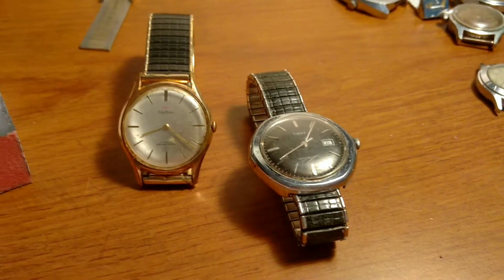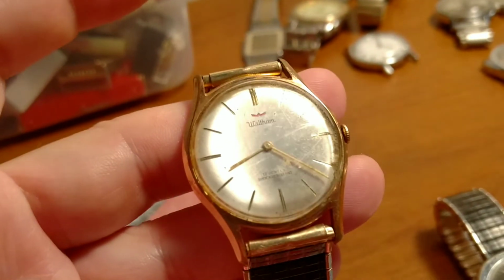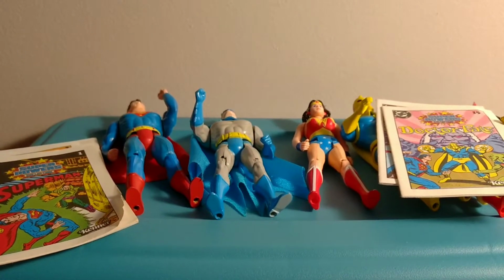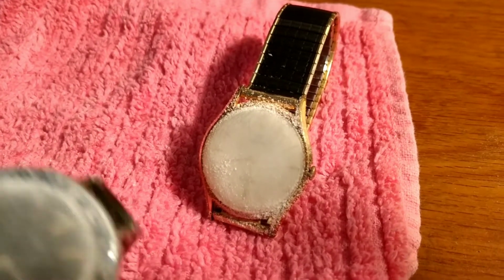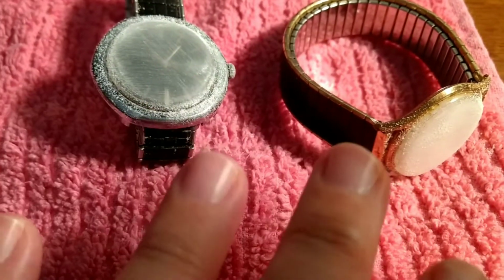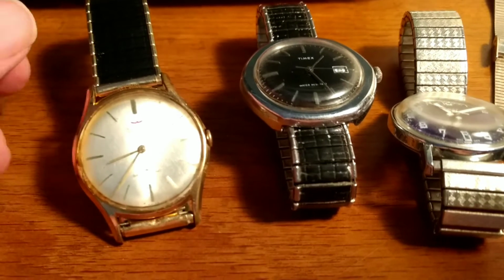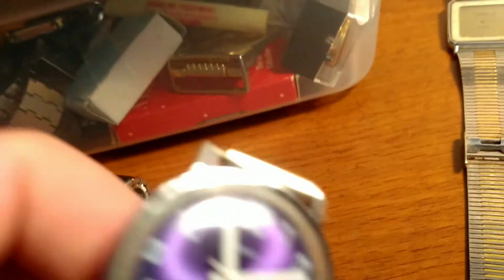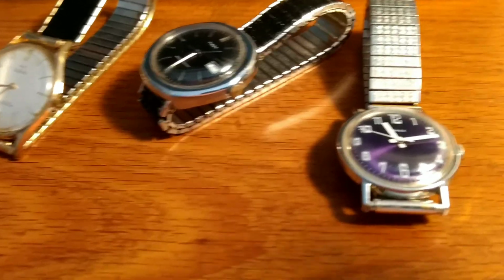Removing Scratches from Watch Crystal eBay Sales Update